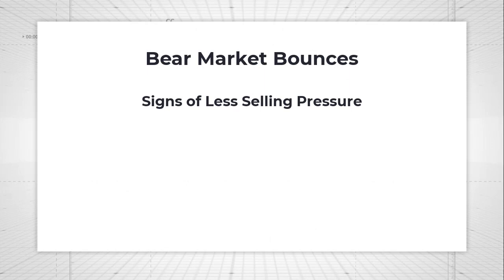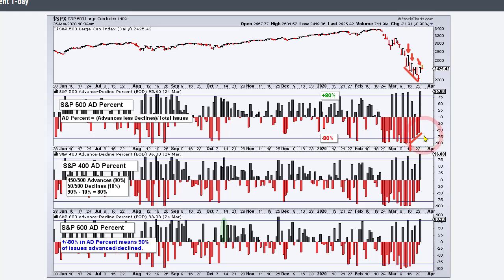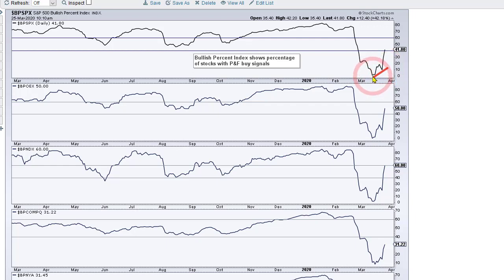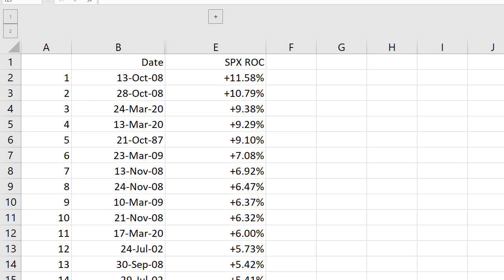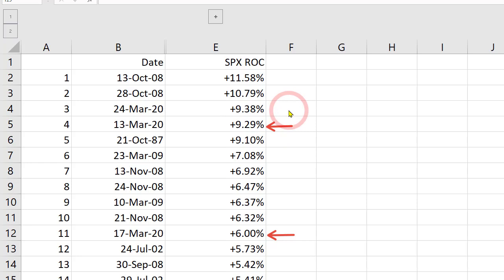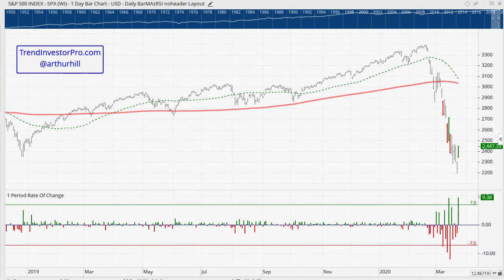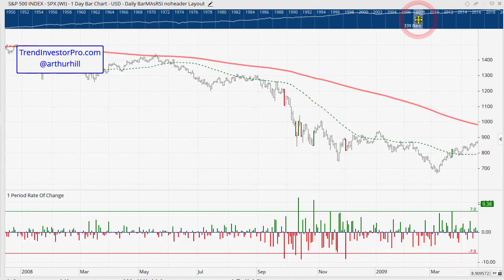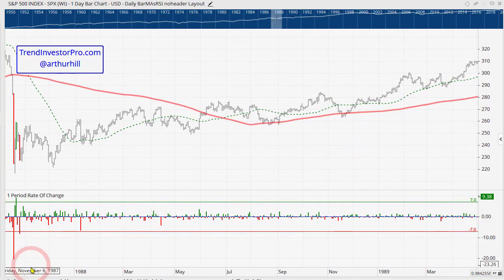The Third Biggest Bounce since 1950 - What's Next?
The S&P 500 surged almost ten percent on Tuesday and this was the third biggest gain since 1950. Breadth indicators and the Bullish Percent Indexes showed less selling pressure leading up to this advance. Will it stick? Today we will look at the 11 biggest gains in the S&P 500 over the last 70 years and see what the charts looked like at the time. Note that these 11 gains occurred in just three timeframes.